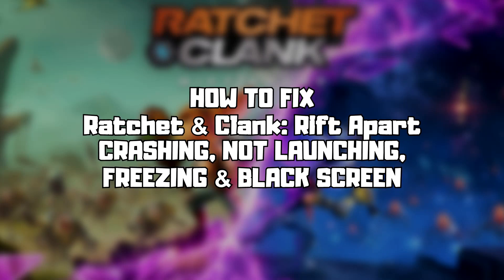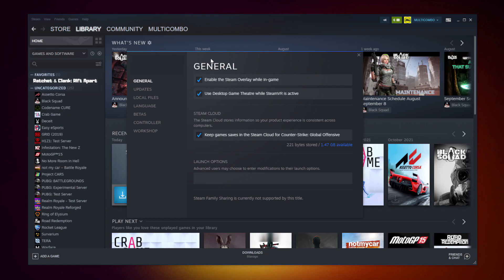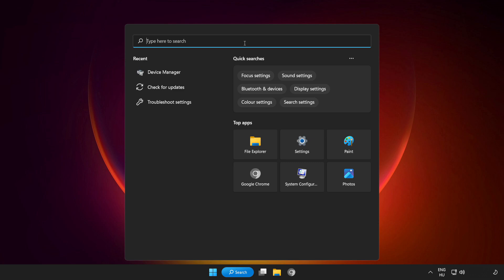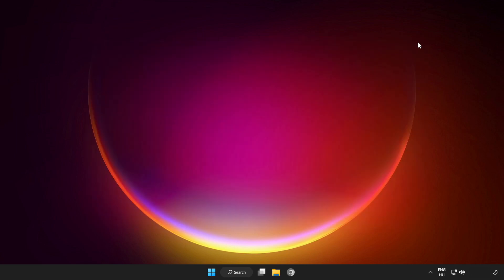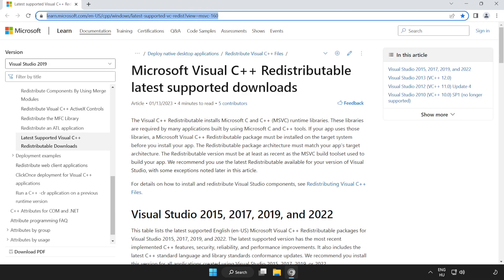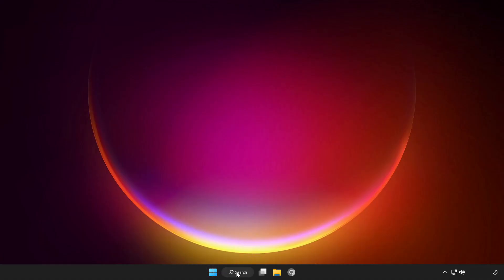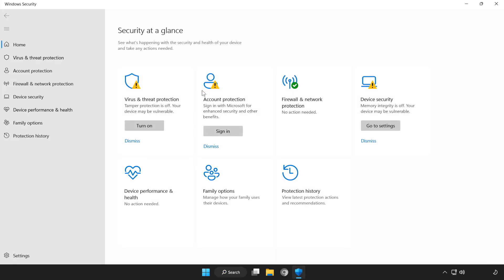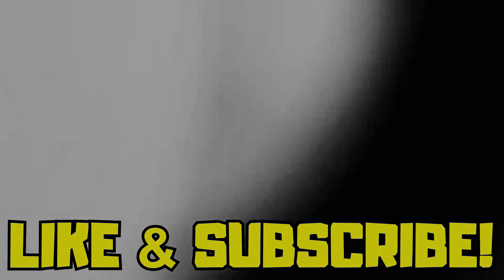FIX Ratchet & Clank Rift Apart Crashing, Not Launching, Freezing & Black Screen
In this video I am going to show How to FIX Ratchet & Clank Rift Apart Crashing, Not Launching, Freezing & Black Screen

FIX Ratchet & Clank Rift Apart Game Steam Unable to start, Stuck On Loading Screen Issue & Crashing at Startup & Not Opening, Not Working, FPS Problem, Fatal Error & Display Problems
1. Update Graphics Card Driver
2. Update Audio Driver
3. Verify Game Files
4. Run compatibility mode
5. Disable Fullscreen optimizations
6. Run this program as an administrator
7. Update Windows
8. Install DirectX
9. Install Visual C++ Apps
10. Disable Not Used Applications
11. Run sfc /scannow
12. Disable Antivirus
13. Reinstall Game
14. Reinstall Windows
Problem Solved!

🖥️ PC Specs:
CPU: Intel Core i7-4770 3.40GHz
Memory: 16GB HyperX DDR3
HDD: Toshiba 1TB
SSD: Kingston 240GB
Graphics Card: ASUS GeForce RTX 3060 12GB GDDR6
Operating System: Windows 10/11